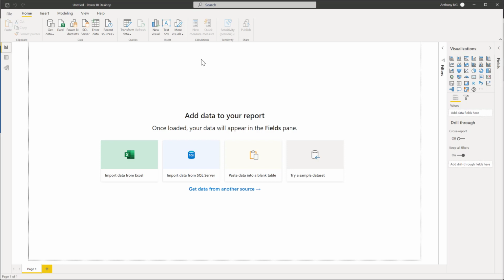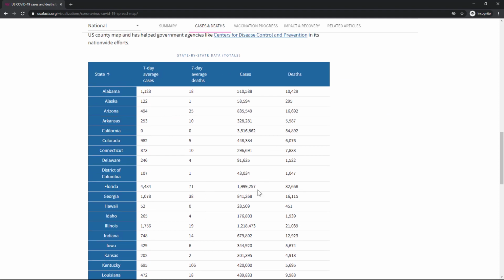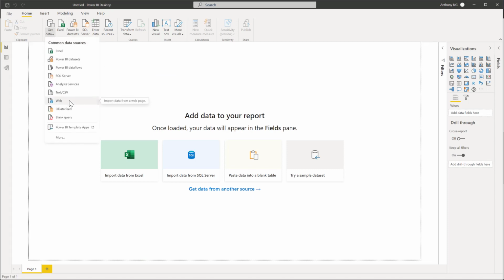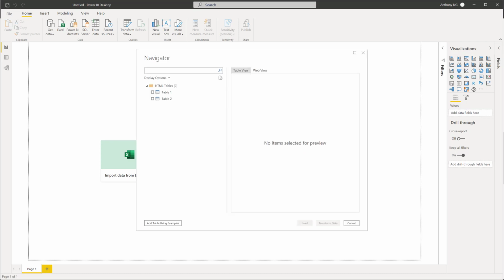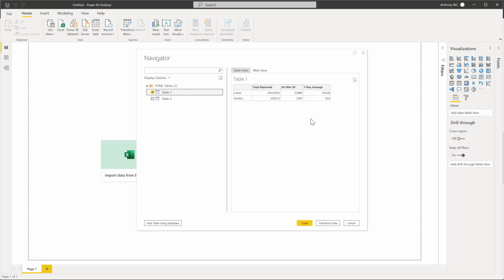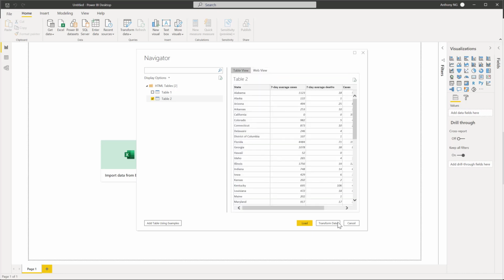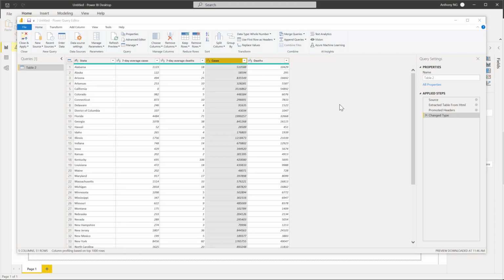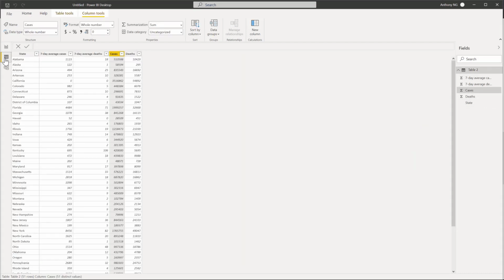Accessing website data from Power BI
How to ingest data from website into Power BI